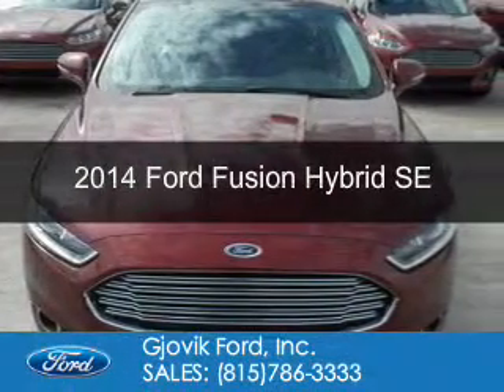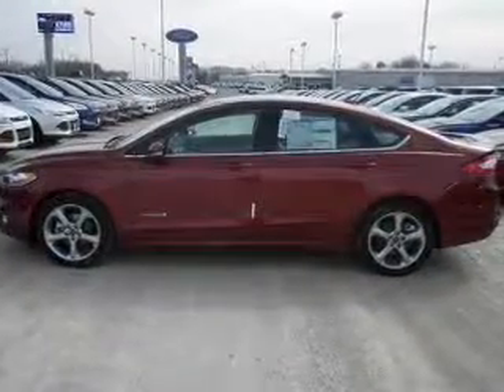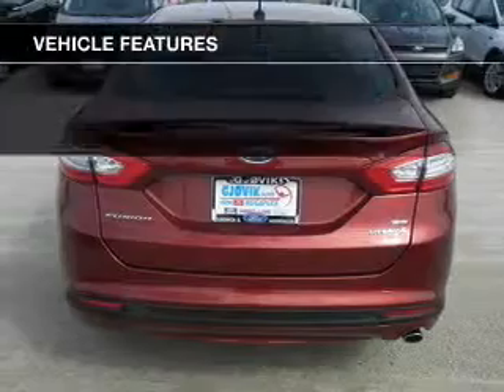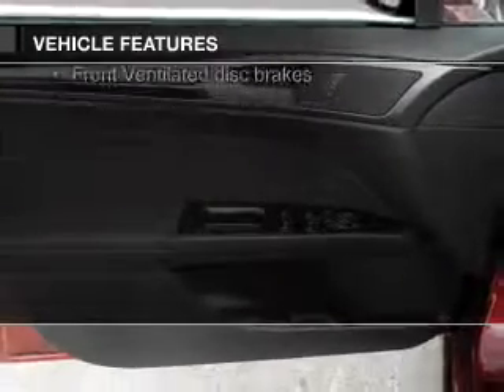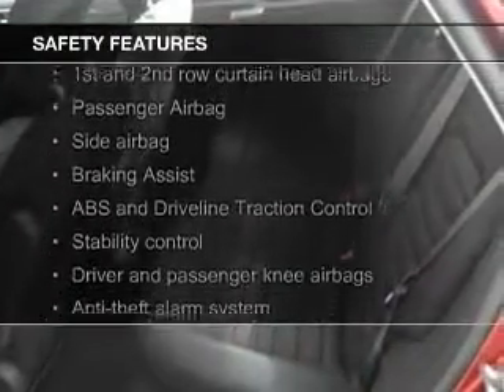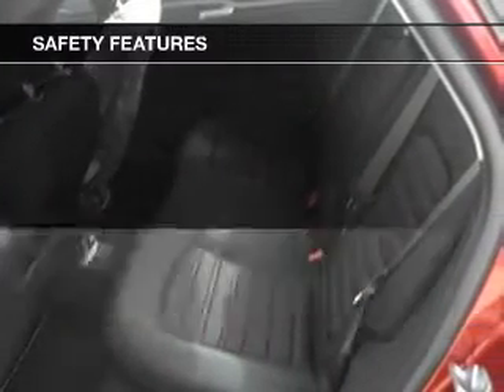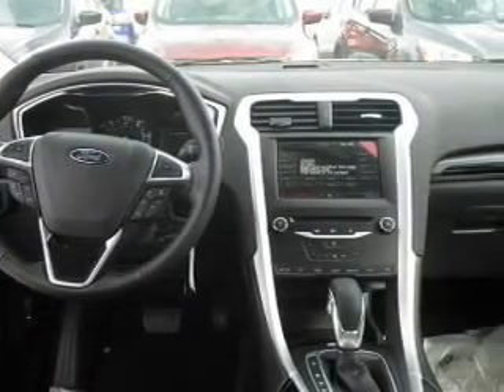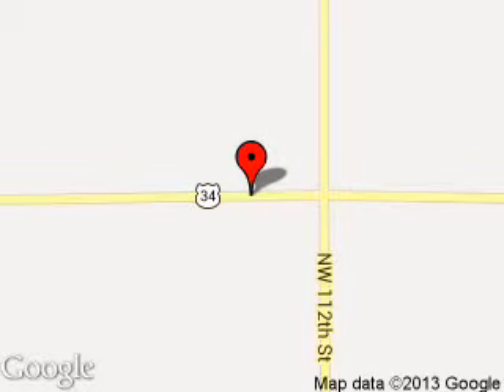2014 Ford Fusion Hybrid - Sandwich IL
Phone:
Year: 2014
Make: Ford
Model: Fusion Hybrid
Trim: SE
Engine: 2.0 liter inline 4 cylinder 16 valve
Transmission: Automatic CVT
Color: Sunset Metallic
Mileage: 5
Address:
2600 Route 34